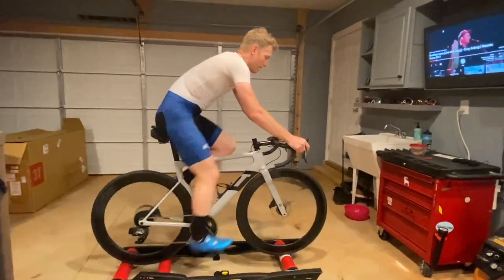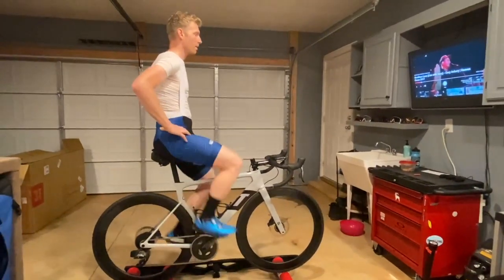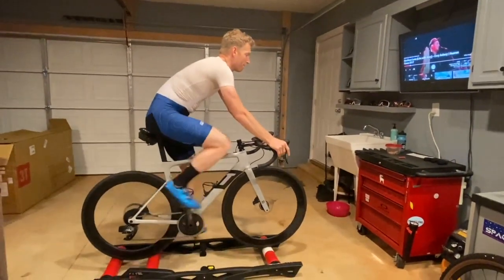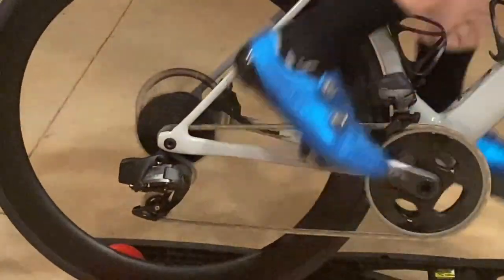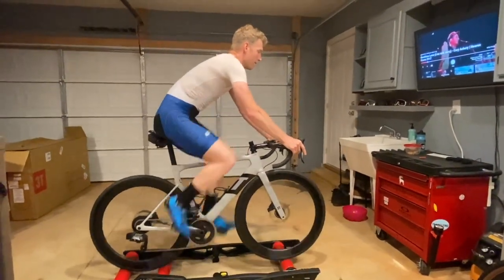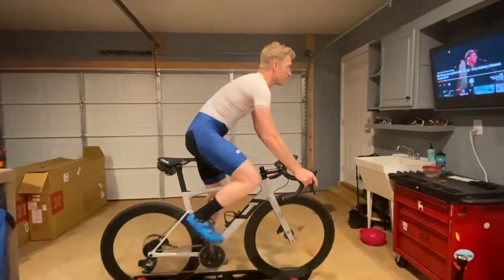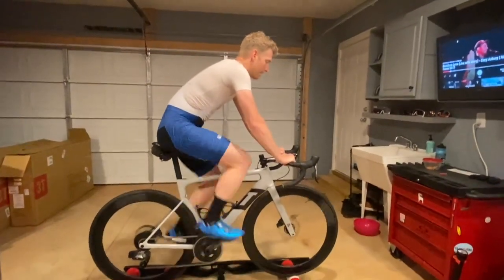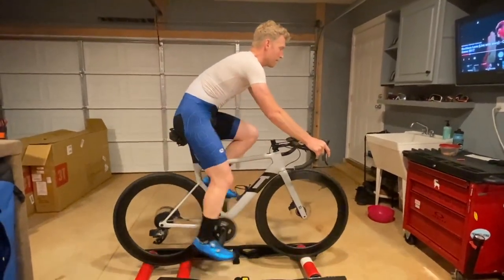Coach Ben Demonstrates Standing technique/form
Standing technique/form